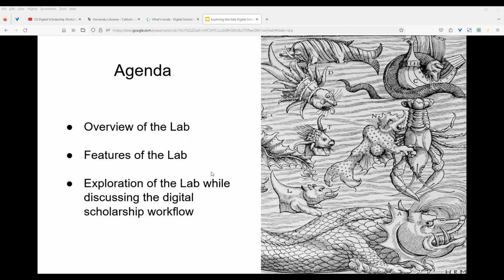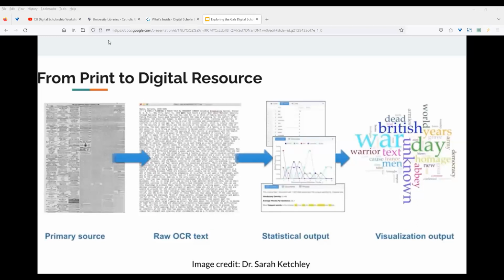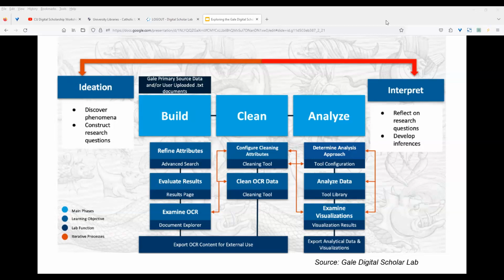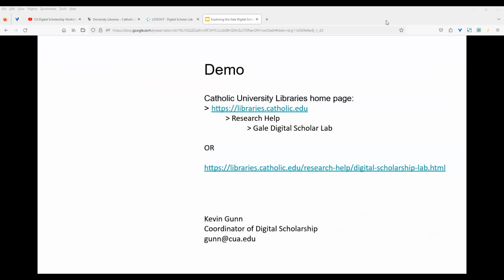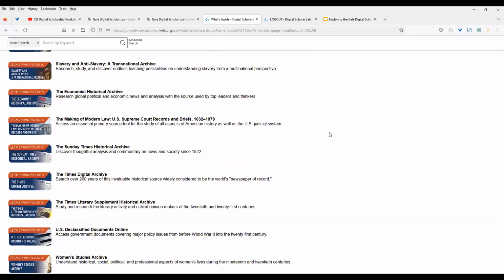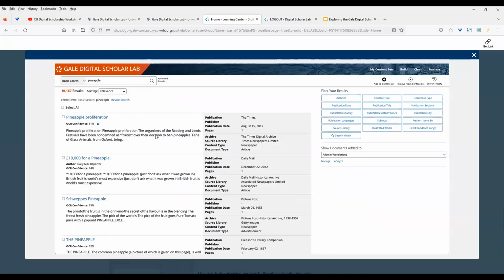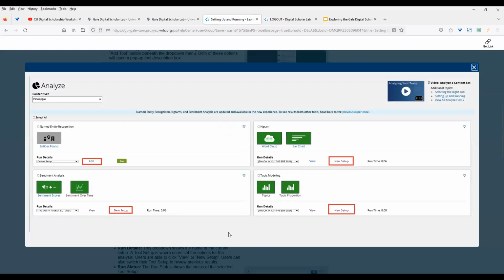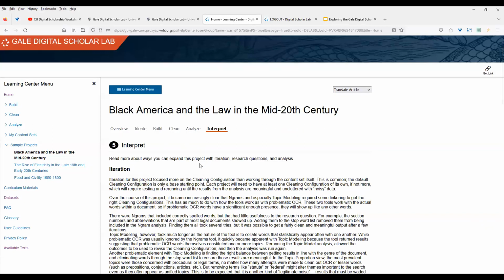CU Digital Scholarship Workshops [Fall 2023]: Exploring the Gale Digital Scholar Lab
Learn how to use the lab for locating, analyzing, and visualizing texts. Using Gale’s Primary Sources archive, we will demonstrate the workflow process in building, cleaning, and analyzing content. We will explore some of the tools including document clustering, Named Entity Recognition, Ngrams, parts of speech, sentiment analysis, and topic modeling. No previous experience necessary. Instructor: Kevin Gunn, Coordinator of Digital Scholarship